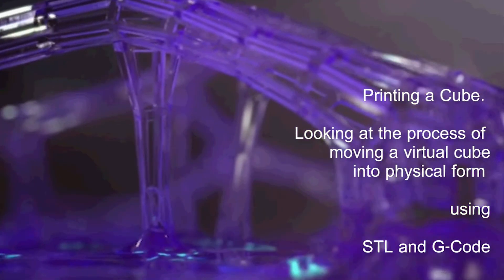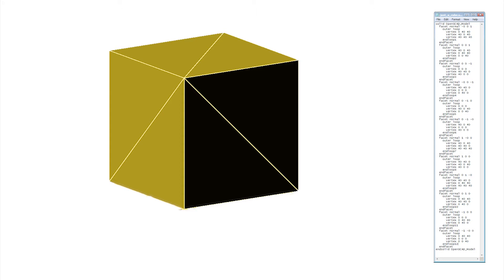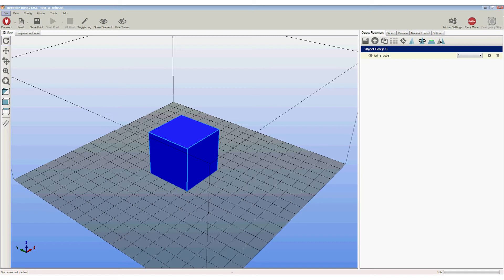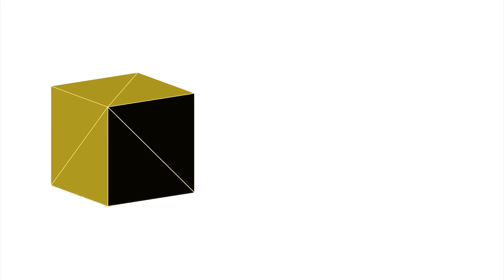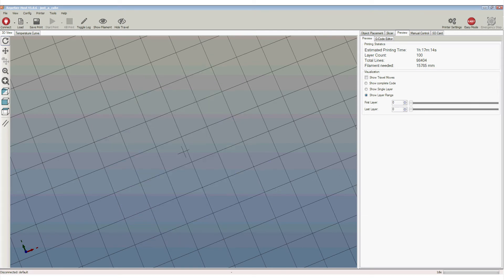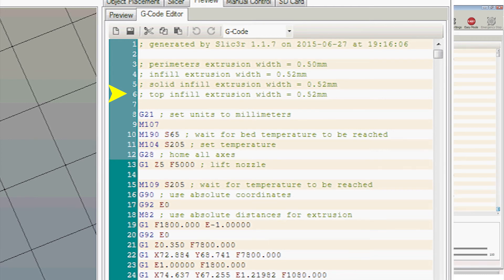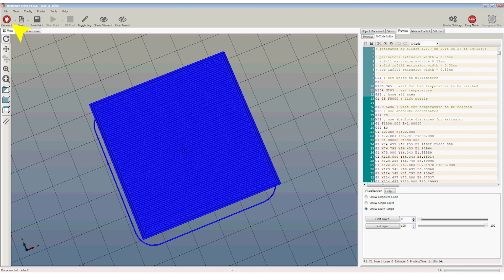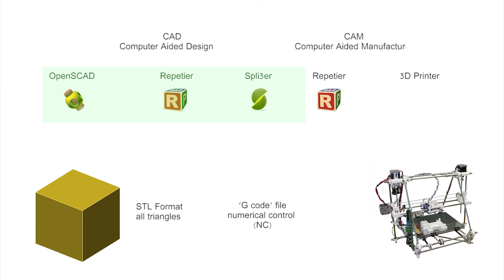STL to G-Code - the journey.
Following the life of a simple cube in generated in OpenSCAD, exported using STL to Repetier then Slic3r generates the G-Gode for 3D printing.